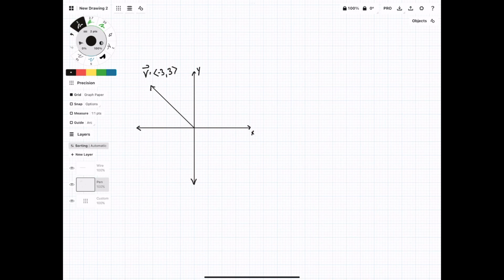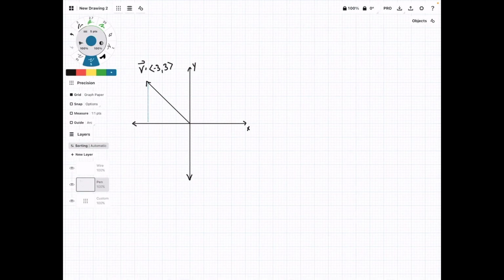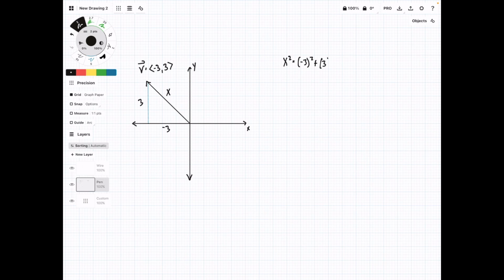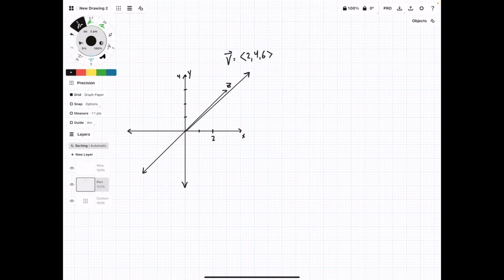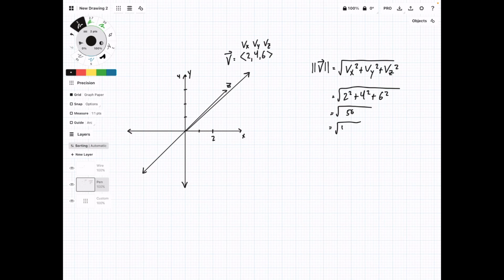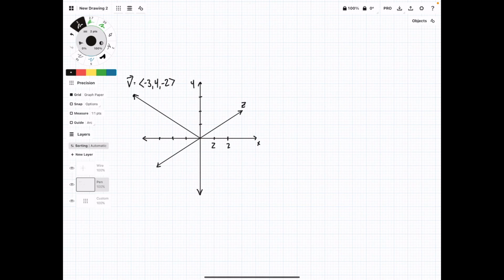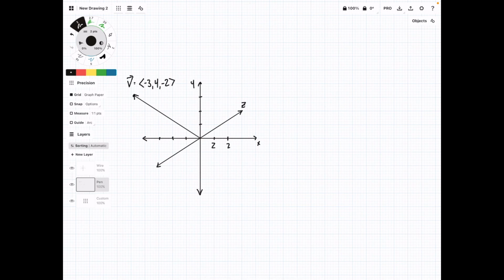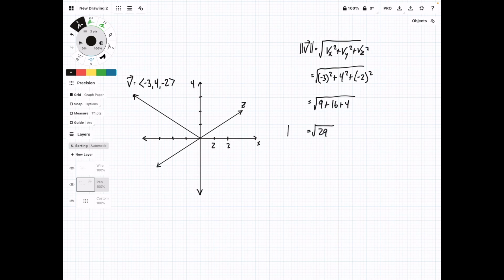Finding the Magnitude of 2D and 3D Vectors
This video tutorial explains how to find the magnitude of 2D and 3D vectors. The magnitudes of vectors are used to compute the dot product of vectors and to find the cosine directions of vectiors